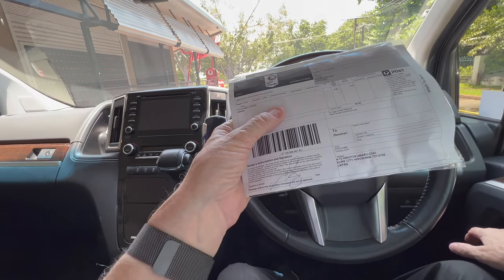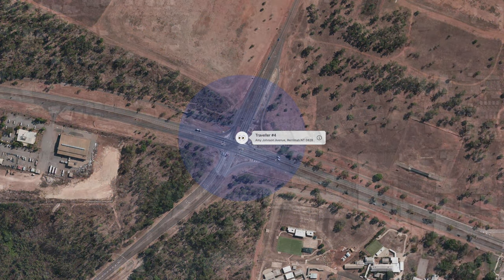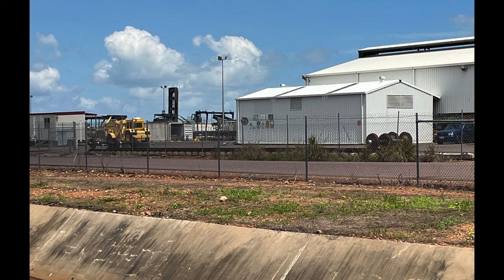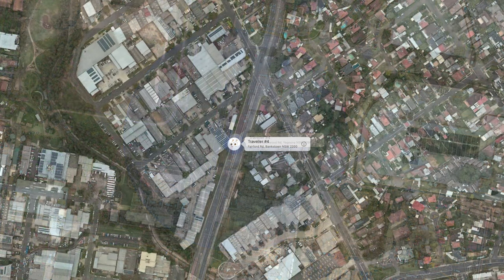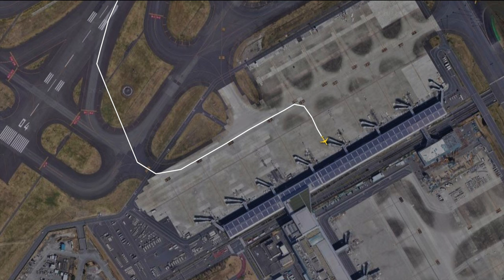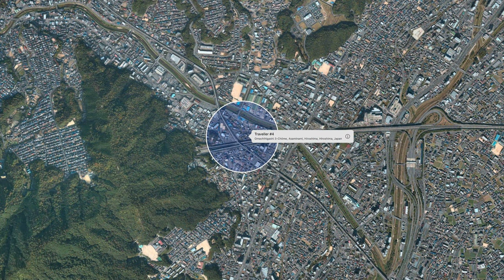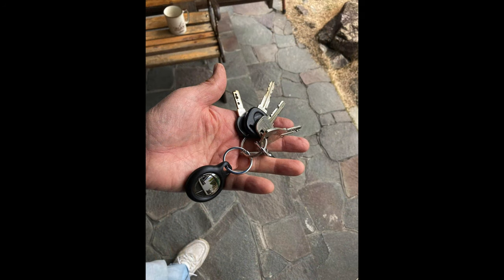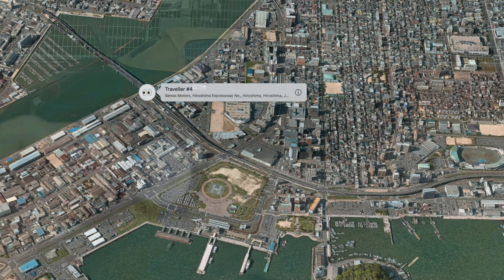Airtag #4.1, the surprising journey from Darwin to Kure (Hiroshima).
Airtag #4.1 had a surprising journey from Darwin to Kure (Hiroshima). It took a route I did not expect. By the time it reached Sydney it had already travelled over 4600Km. It certainly took the long way.
My friend Nori took the AirTag on a tour to Hiroshima. A big "Thank You" for looking after the AirTag #4.1!!!